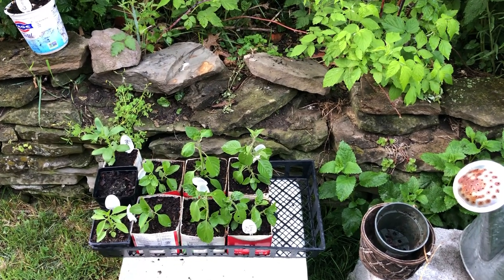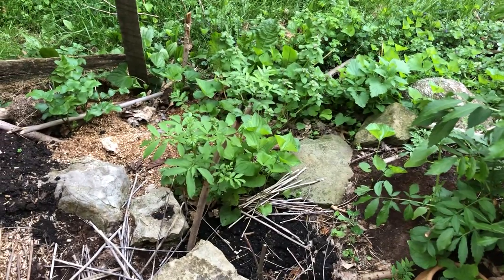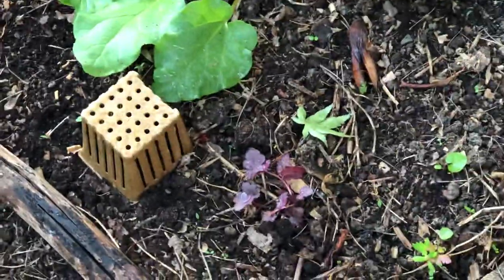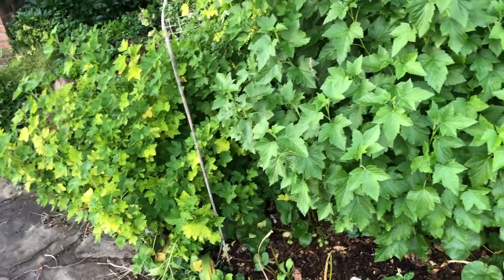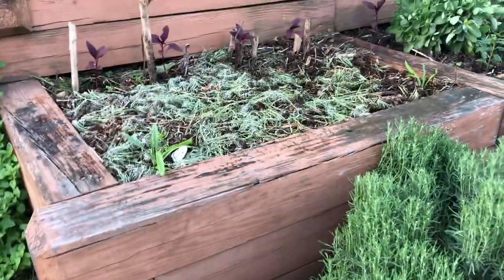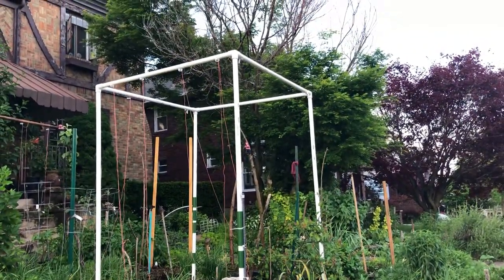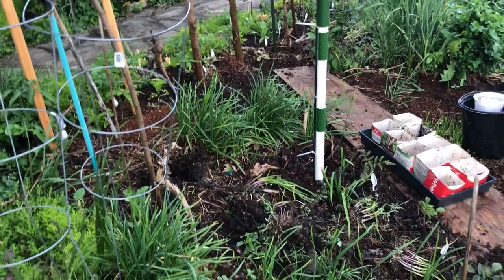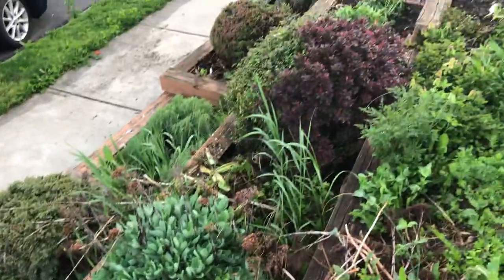The Garden is Taking Off!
If you’ve been following along, you can see just how much everything has grown in just 10 days! I still have my work cut out for me. All those tomatoes to plant! It’s coming along. The new trellis holds 8 tomato plants and only occupies 4 feet.